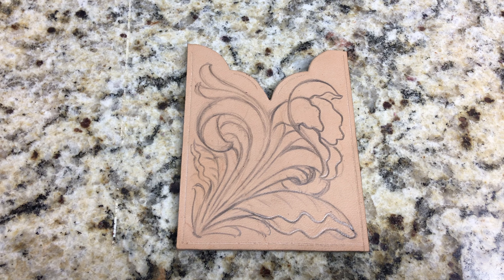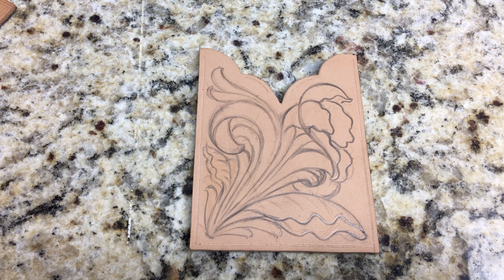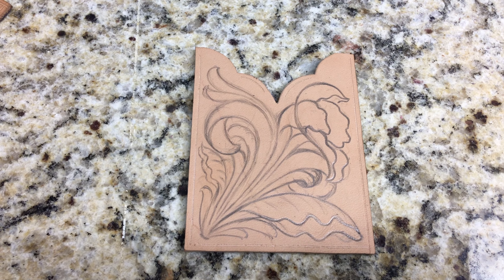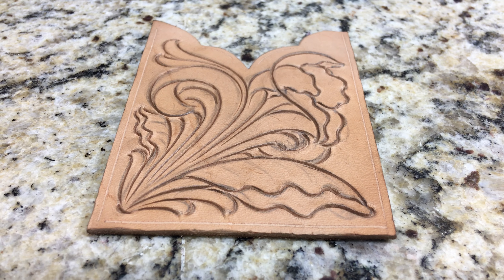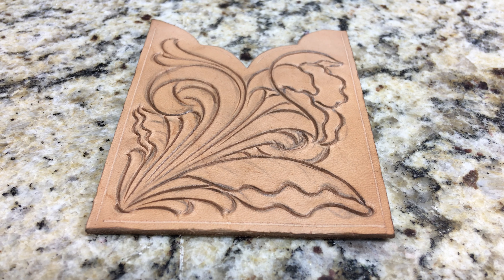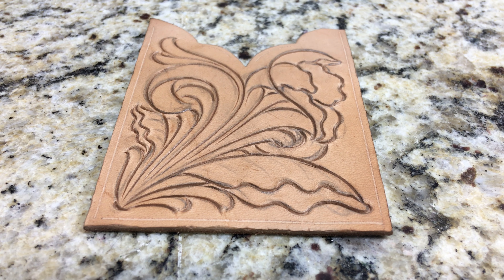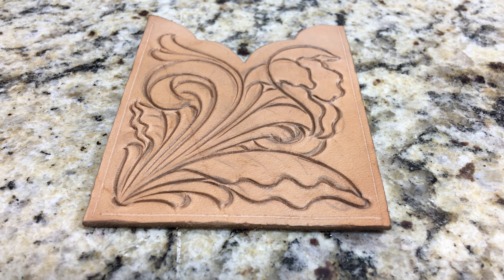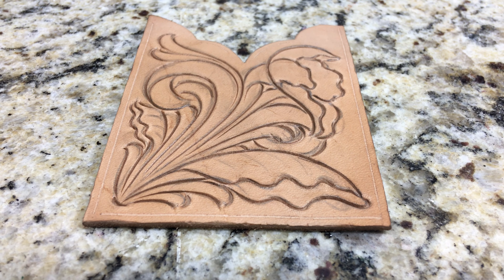HOW TO MAKE A WALLET - Leroy Leather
This is how I start my process in tooling a front pocket wallet. Making the tap off is the main focus in the video. Check it out and enjoy. I will have some Leroy Leather Goods online to purchase, but most everything will be made to order.